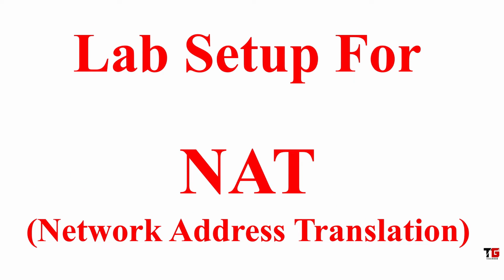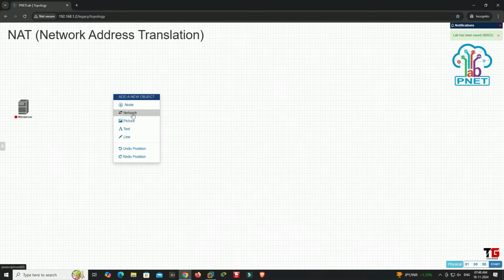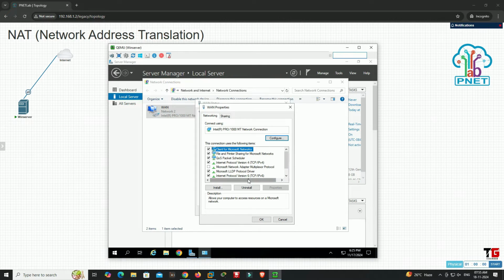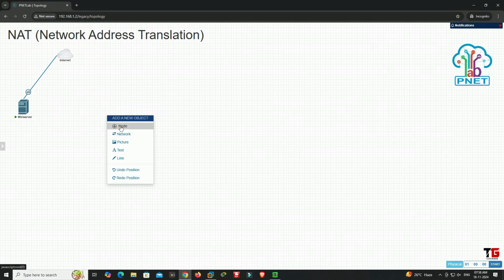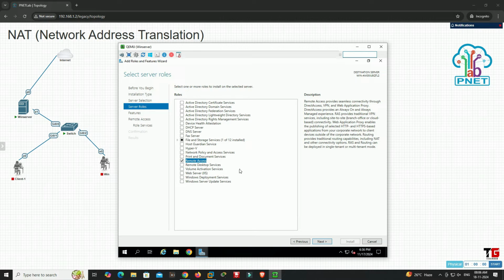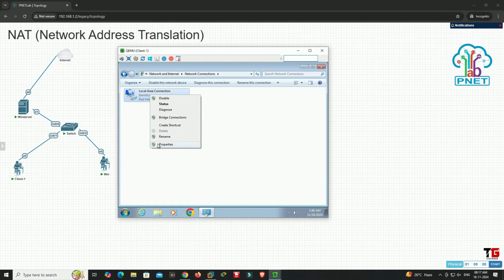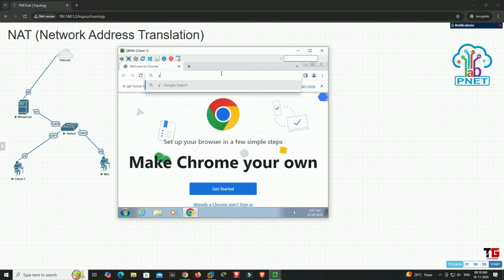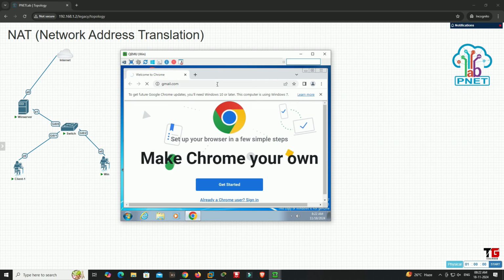Configure NAT Server in Microsoft Windows in Easy Way By Deepak Sood || Video-10 || Tech GURU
in this video you will learn Network address Translation in windows server 2019.